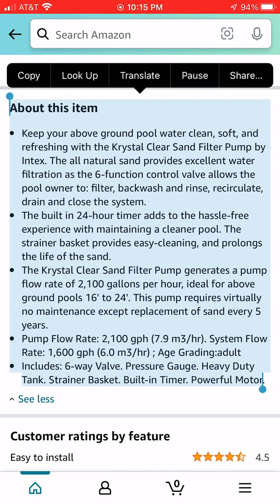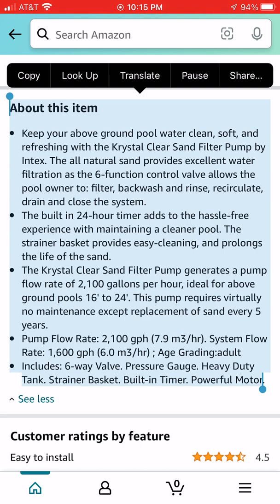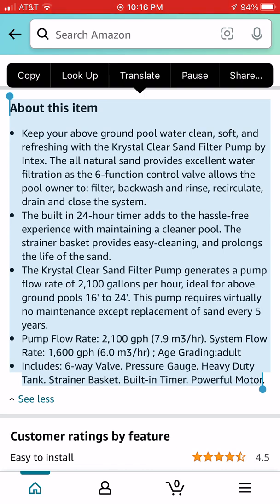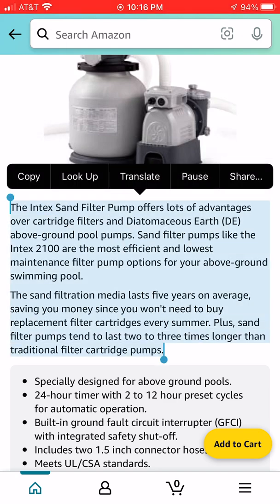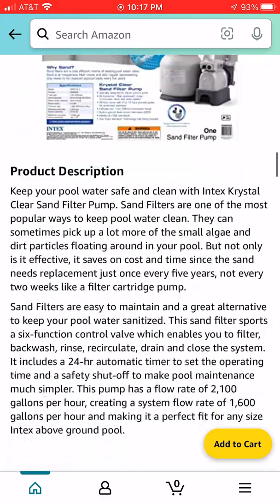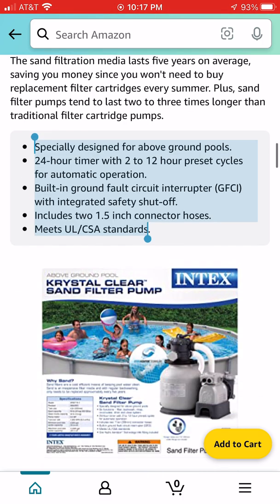Intex sand filter pump on Amazon